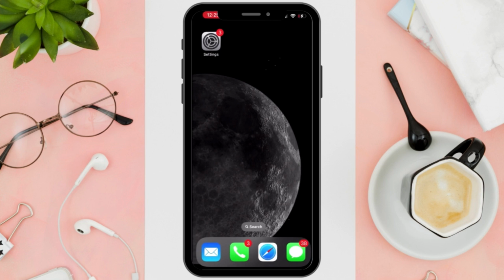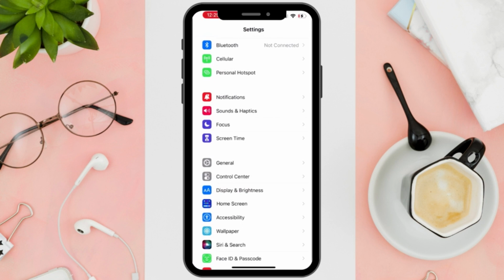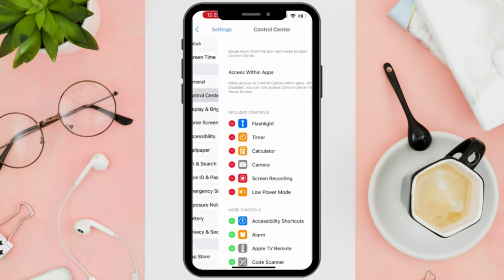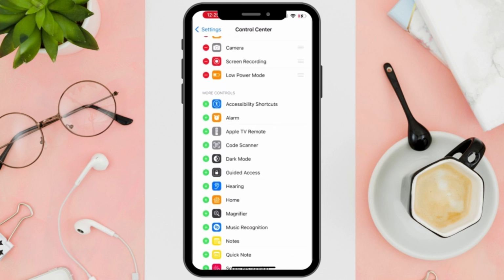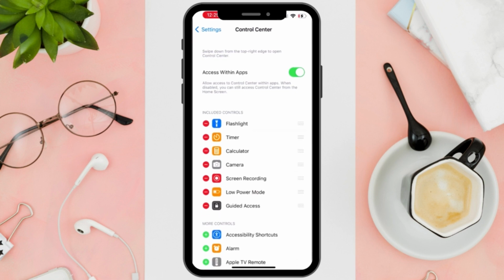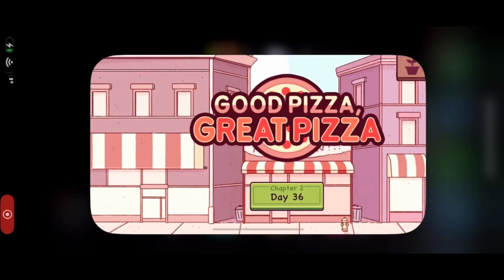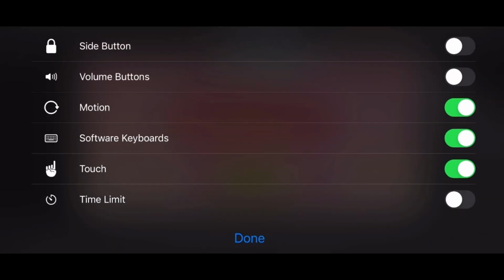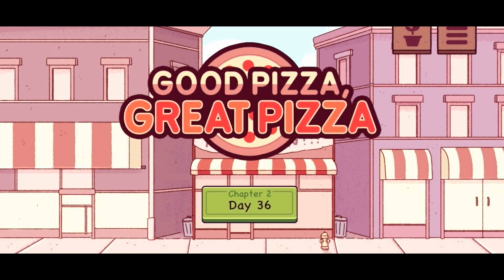How To Hide White/Black Bar At Bottom Of iPhone - Complete Guide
Get ready to elevate your iPhone experience! Learn how to hide that pesky white or black bar at the bottom of your iPhone screen with our expert tips. Whether you're wondering how to hide the iPhone dock or get rid of YouTube's stuck white bar at the bottom, we've got you covered. Say goodbye to distractions and enjoy a cleaner display. Discover these essential iPhone hacks and take control of your device today!